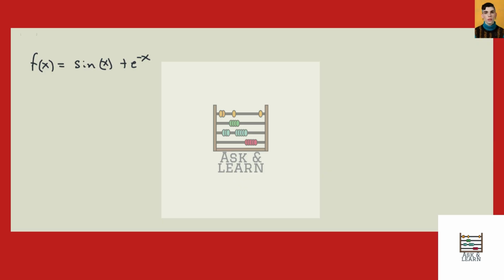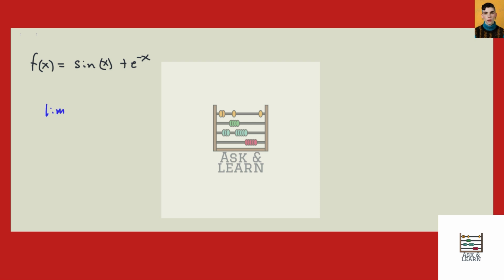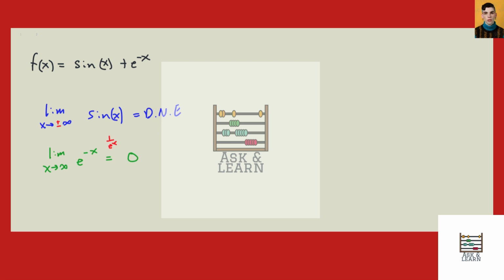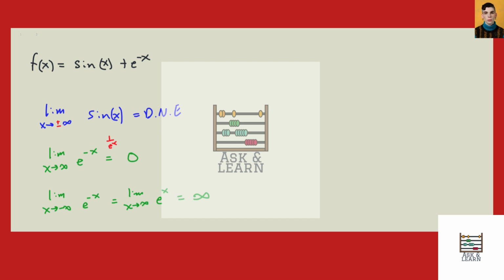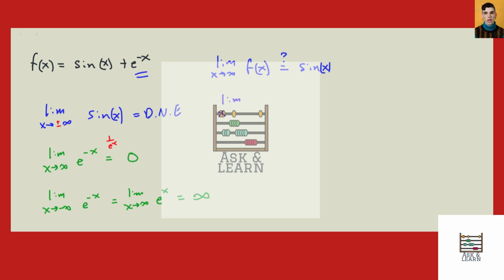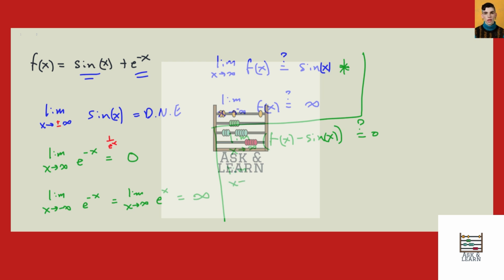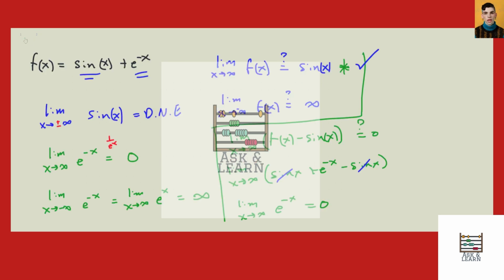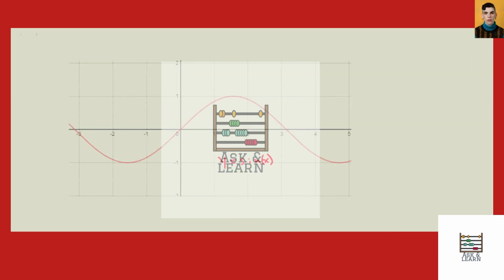[Math] Use the asymptotic behavior of to sketch its graph without going through the curve-sketchi